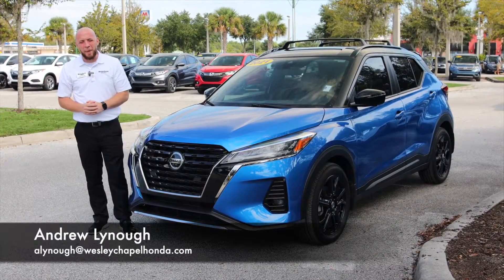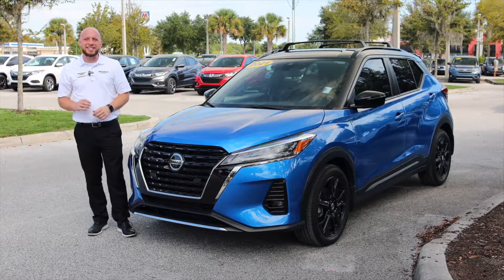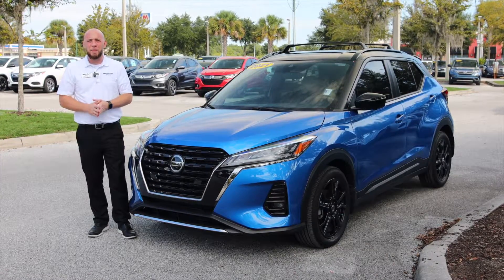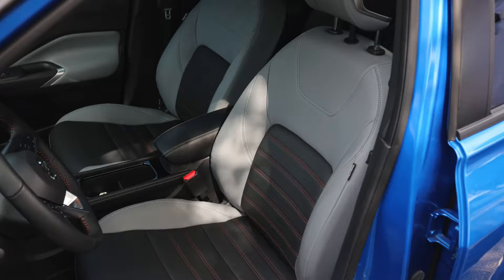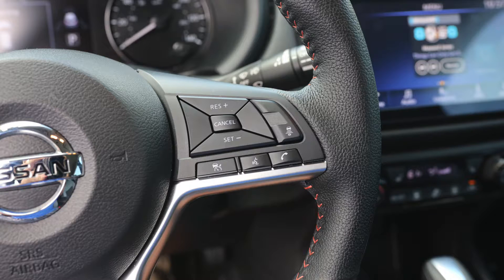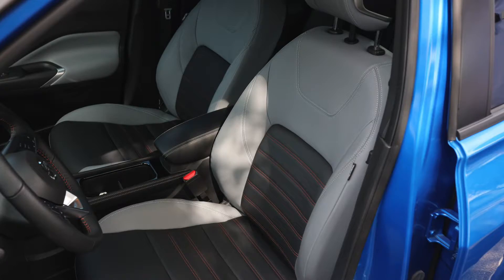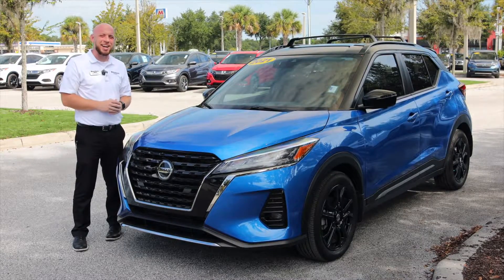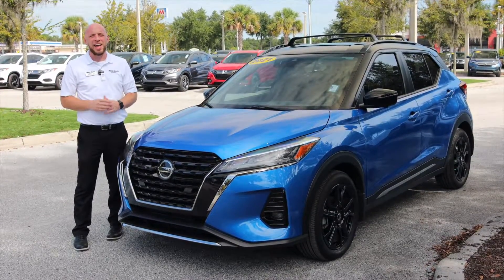2021 Nissan Kick